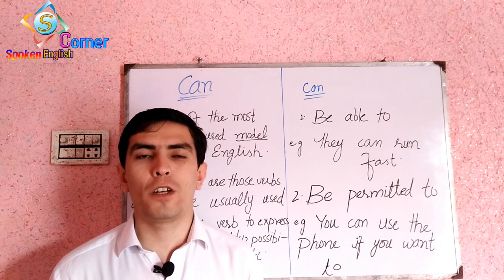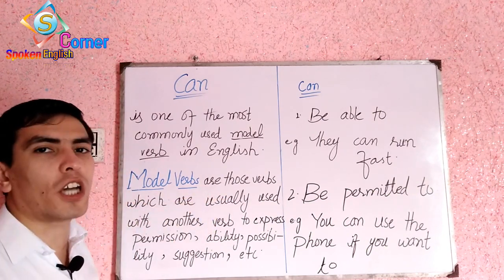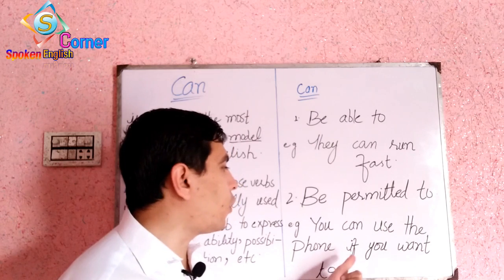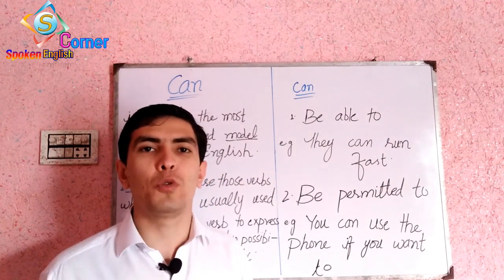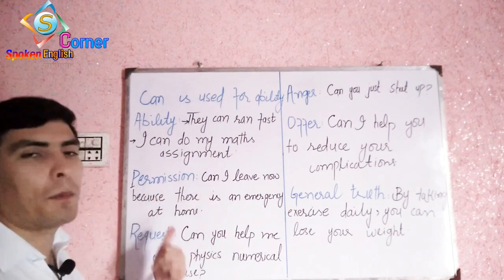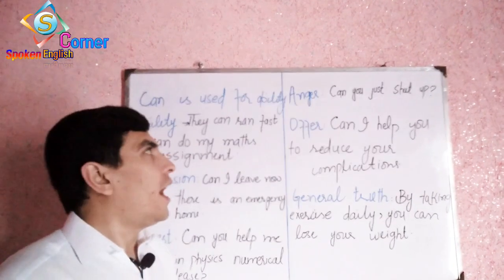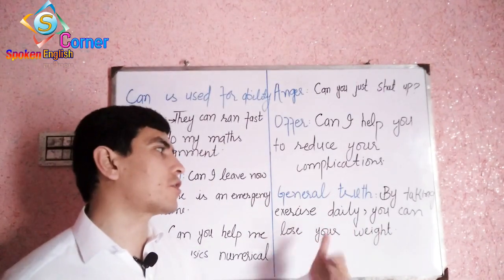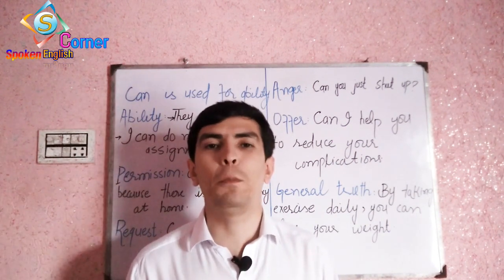Modal verbs: How to use can and be able to | English Grammar Lesson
Hello Guys,
Today I am back with another important lesson which is about model verb;from today I have been started a series on model verbs and with the passage of time will discuss with you one by one in a separate lesson with full detail. Although, today model is "Can" which is mostly used in English so please watch the video till the end because I taught  many things in the lesson which will help you in your daily conversation.My each and every lesson is utterly linked with daily routine conversation.However, please watch and learn and must use them in your own conversation to get fluency in English.